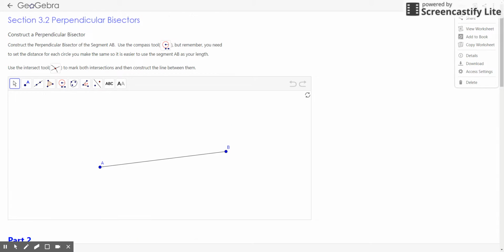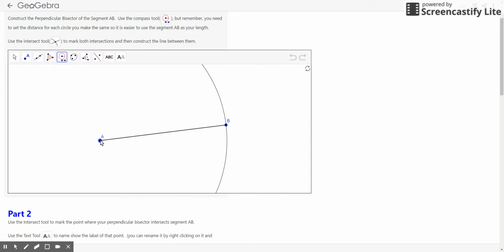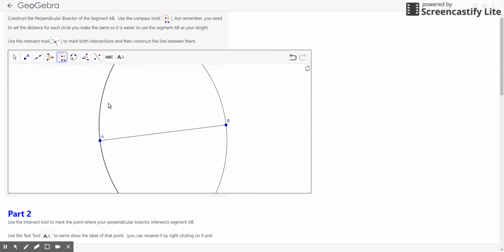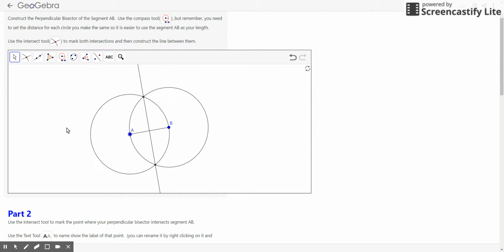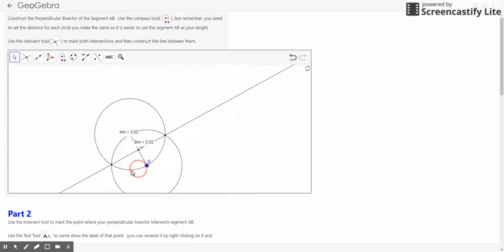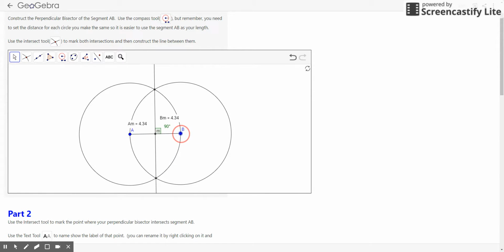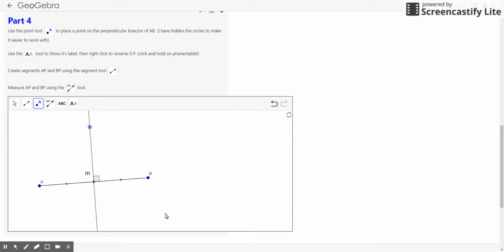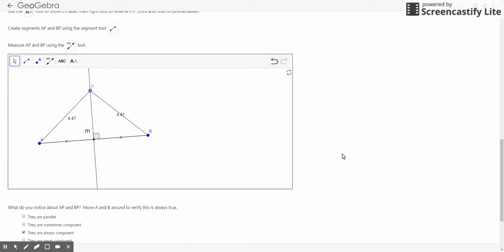3.2 - Perpendicular Bisectors